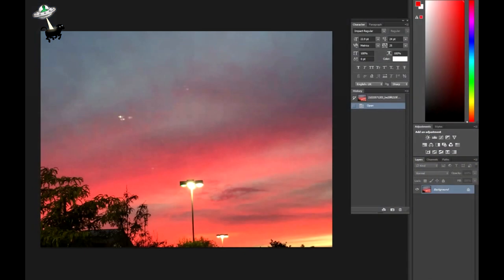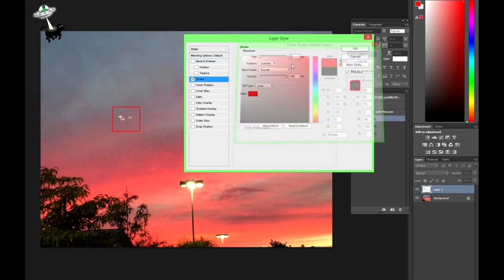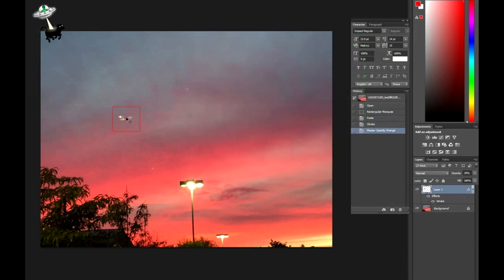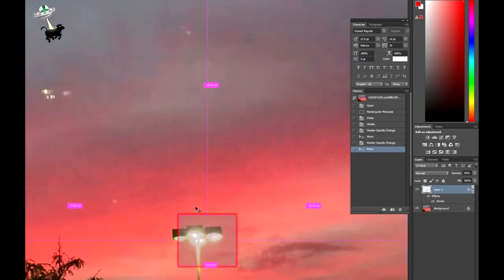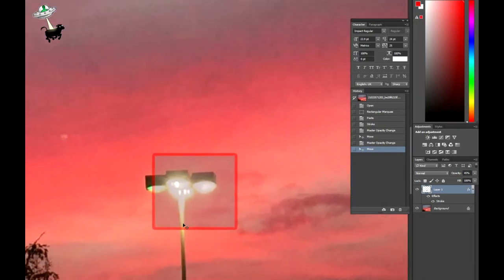Concord Parking Lot UFO - Steeple Gate Mall, New Hampshire - Debunked - 21st September 2015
Thanks again to Scott Browne, Brian Kelly and other members of the "Active Observers In The Field" Facebook discussion group. It's a great forum for serious discussion of some genuinely compelling, and some not so compelling UFO videos and photographs.  We all help each other to fill in the gaps in our education regarding photography, video anomalies and artifacts, hoax techniques, and other related issues that better equip us to sort through the b.s. while trying to investigate the fascinating phenomenon known as the "UFO".
"During the last few years, Granite Staters looking up at the sky have seen some pretty strange, unexplained things including triangle shaped flying objects and orbs that appear to dance in the sky.

And just three days ago, more dancing light orbs were seen and photographed just above the skyline over the Steeplegate Mall in Concord.

Mike Pittaro posted the latest sighting on Facebook – a 3-plus minute video shot above the Home Depot area of the plaza at just after 7 p.m. on Sept. 21, 2015. Pittaro stated in the recording that he was unable to see the orbs with the naked eye but when looking through his camera, could seem the orbs clearly. The video was shot after the sun was setting and dusk began to set in. Pittaro noted that he and his wife had irregularly taken photos of the sunset but had never seen anything like this before.

“My wife started taking photos of the sunset and caught the UFOs,” he wrote in the thread. “These objects were NOT visible to the naked eye. After asking multiple people to use their cellphones, they too caught the exact same UFOs, verifying what we were recording. My wife and I have a good amount of video and photos between us, and what I shared here is what I felt was the best of what we filmed.”

Pittaro and his wife also posted some photos on their Flickr account.

The light orbs were in the sky and situated in a stationary area while shifting positions for most of the video. The orbs appeared, at times, to break off into smaller lights. At one point in the video, some lights broke off from the main cluster and then a couple of minutes later, reappeared. Pittaro had a friend enlarge some screenshots from the original video in order to examine the orbs up close. The enlargements revealed silver-gray metal masses with rounded edges."